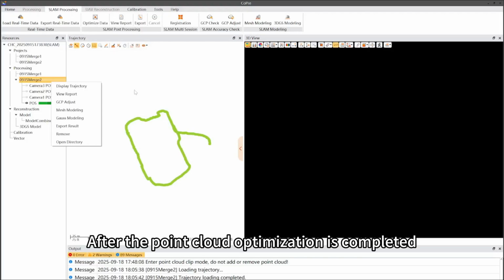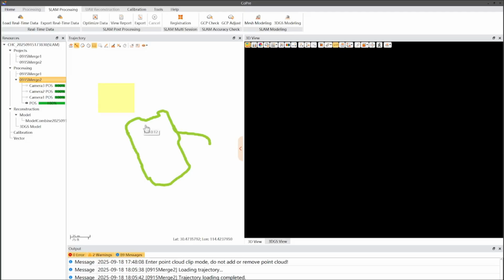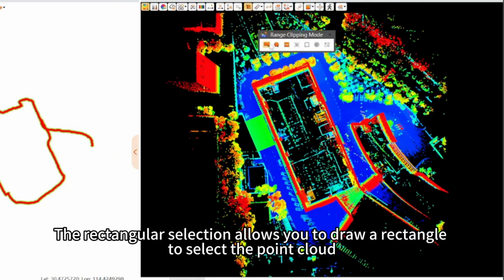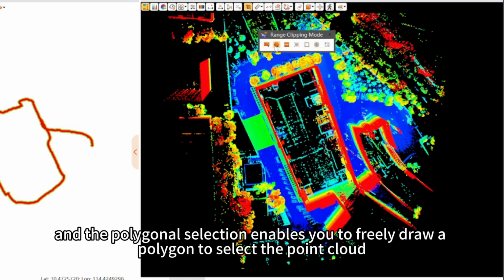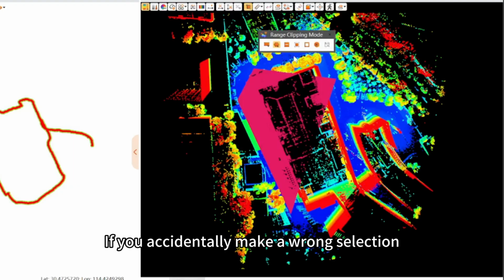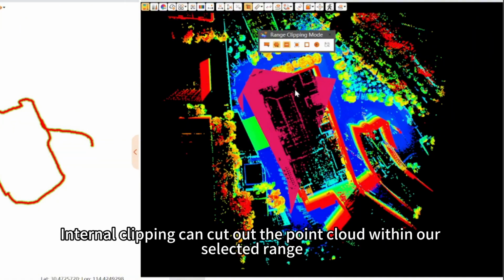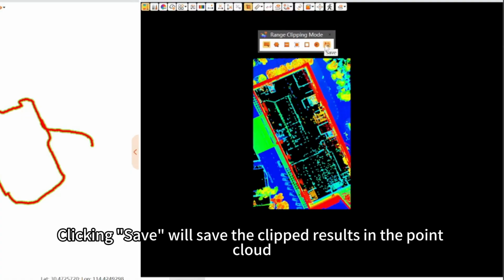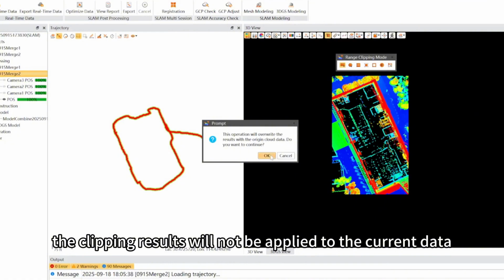How to Clip & Delete Point Cloud Data in CoPre | PQS Tech Guide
Need to clean up your 3D scan? In this PQS Tech tutorial, we show you exactly how to use the clipping tools in CoPre to isolate and delete unwanted point cloud data.

Whether you need to remove people walking through your OnlySLAM scan, crop out data beyond your site boundary, or delete noisy reflections, this quick guide will show you the most efficient way to tidy up your project before exporting.

In this video, we cover:

Selecting and using the data clipping tools in CoPre.

Isolating specific areas to protect your good data.

Permanently deleting unwanted points and noise.